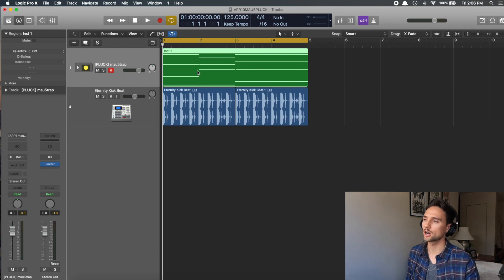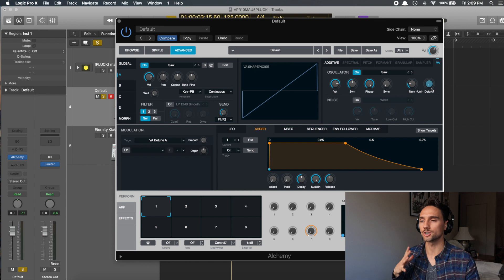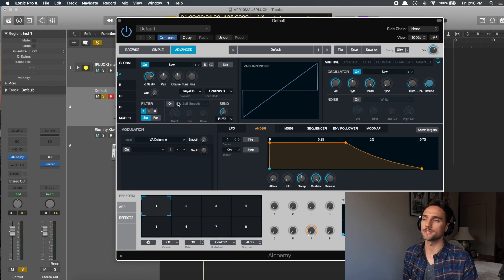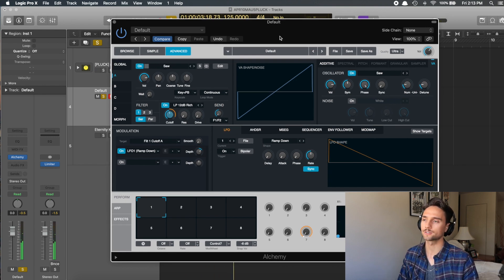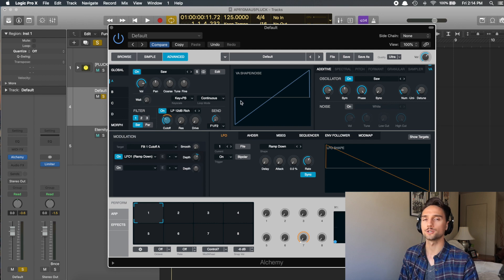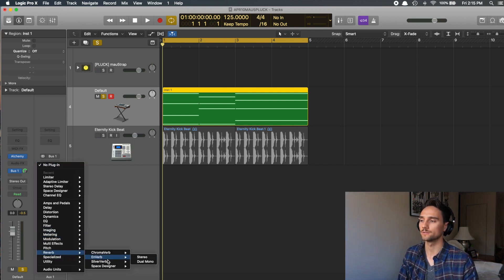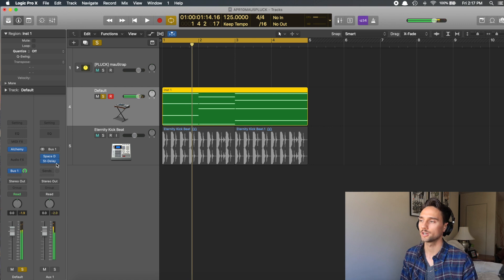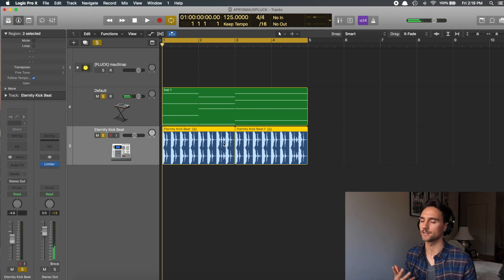How to make Deadmau5 style pluck in Logic Pro X (stock plugins only) | Alchemy Sound Design Tutorial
So I've been getting into sound design the last few months and really want to start integrating it into this channel. I'm a big fan of Deadmau5 and thought this would be a cool sound to recreate in Logic Pro X using the stock plugin Alchemy. Deadmau5 typically uses real modular synthesizers to get the sounds that he produces, however in a pinch his soft synth of choice is Xfer Records Serum. I hope this tutorial kick-starts you down the path of sound design or if not at least you can get a cool pluck out of it.

» Join the Free Vault to download the video midi and patch